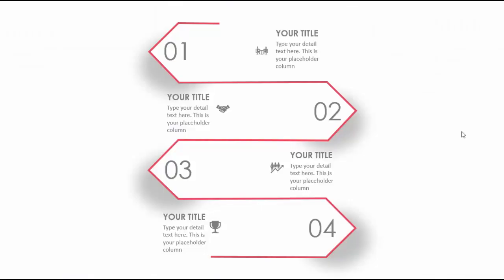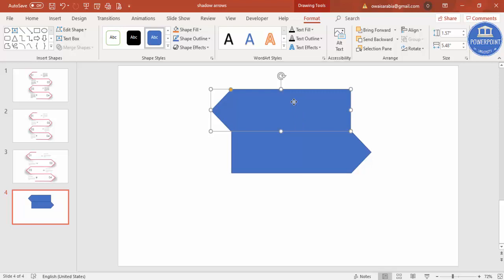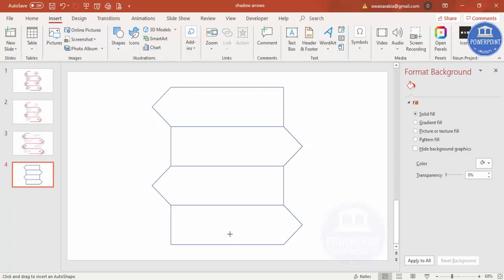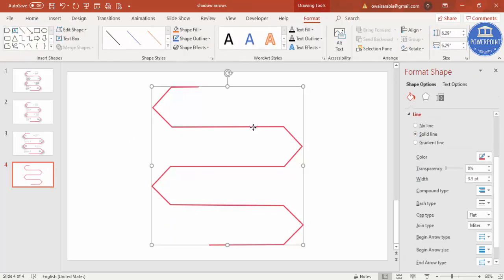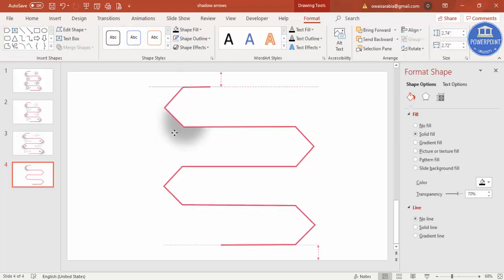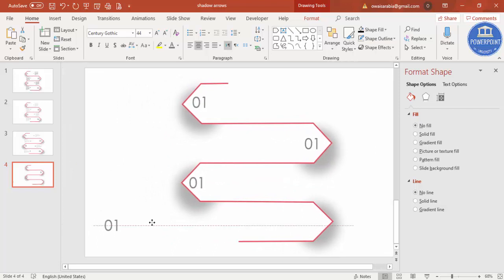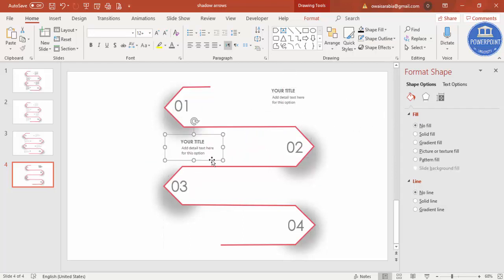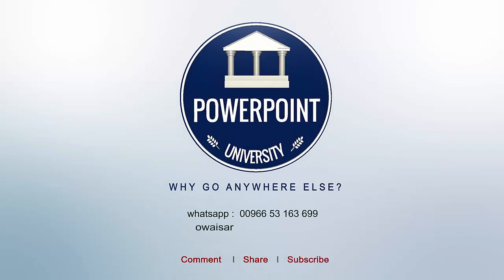Create 4 Steps Shadow Effect Rectangular Arrow Infographic design in PowerPoint - Tutorial No. 351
[Download link provided below]:
In this tutorial, I have explained, How to make 4 steps Shadow effect rectangular arrow infographic design in PowerPoint. This is a minimalist design slide